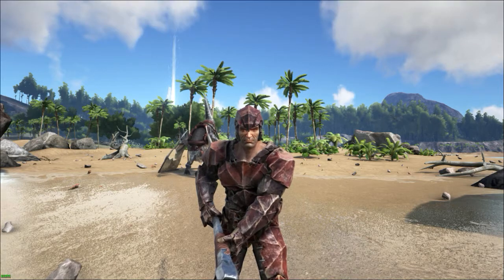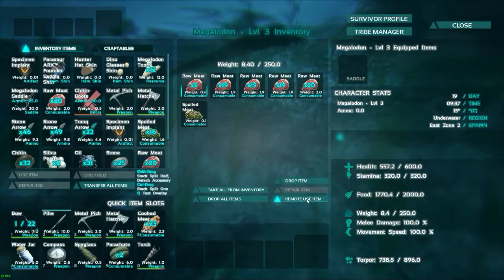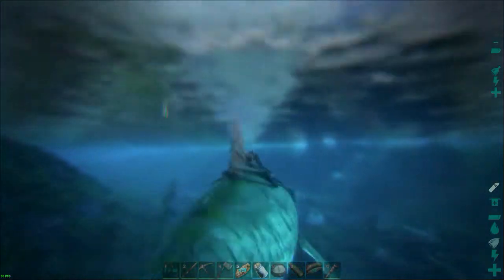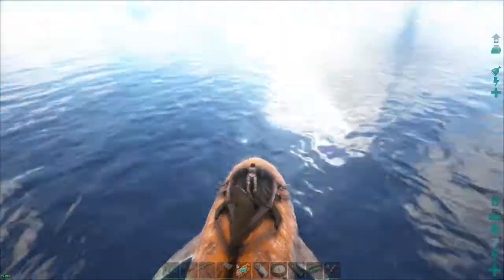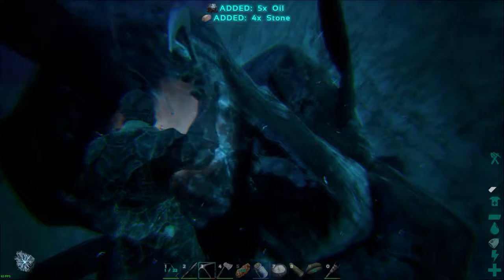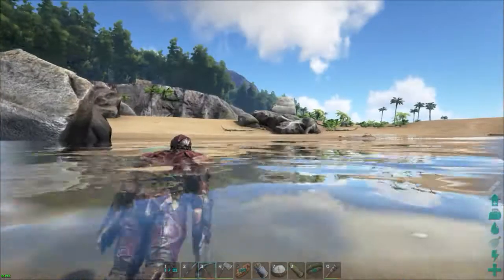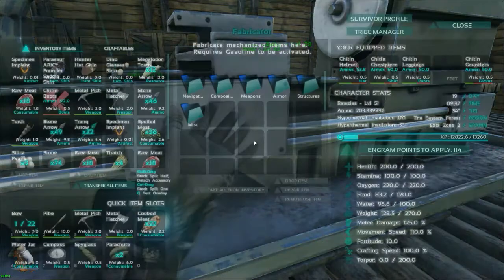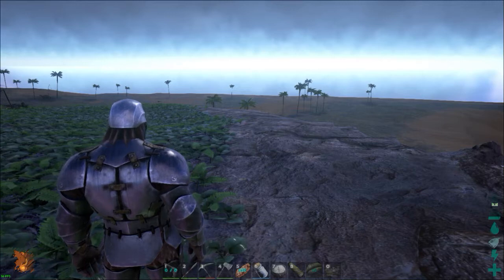Ark Survival Part 37: How To Tame Like A Boss/Get Oil/Get Gas!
Are you wondering how to Tame/Get Oil/Get Gas? Then look no further I have all the information you´ll need! Just click the annotations in the videos top or read the instructions down below if you´re more into that! Hope it helps you on your quest to success in Ark Survival!

1). How to Super Tame!
Find the desired beast/Dino and knock it unconscious by whatever means you have (in my case bow and arrow with a narcotic tip) Then let it starve until it has about 100 hunger left and force feed it with it´s preferred food either berries or meat (more might be added later in the game) and wollah you have your self a new friend/pet/guardian!

2). How to obtain Oil!
All you need to do is go to the shore line and look for these little crab looking things (looks a bit like those fossils we always see in school books) They drop oil as a part of their drop table!
If you want a bit more than pennies worth of oil then you can start to invest in getting a "Fish" and swim out into the ocean! The oil will be on the bottom of the ocean and will look like a ore with black ink coming out of it! (this is ofc Oil) these are located pretty much everywhere on the ocean floor so you dive around and check!

3). How to get gas!
The way you get gas in Ark Survival is quite easy and is used to power the fabricator which is used to get further into the game! All you want to do is find your self some Oil from the ocean floor as explained above and throw it into the furnace together with some hides with is gather from dinos/animals! after a while those two components will cook into Gas/Gasoline/Fuel

Specs:
Case/Tower - Corsair Obsidian 750D Big Tower.
CPU - Intel Core i7-4790K.
CPU Cooler - Corsair H80i Hydro Series.
Motherboard - Asus ROG Maximus Ranger VII.
Ram - HyperX Fury DDR3 1866MHz 16GB.
GPU - MSI GeForce GTX 980 Gaming 4GB.
PSU - Corsair RM850, 850W.